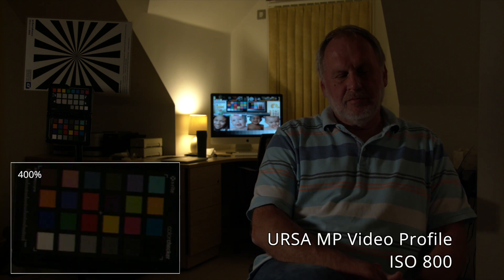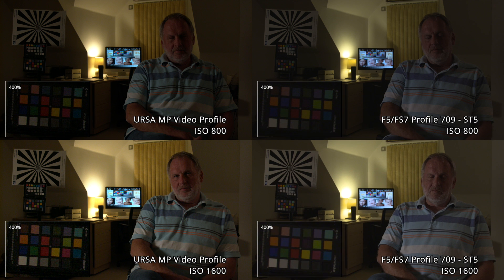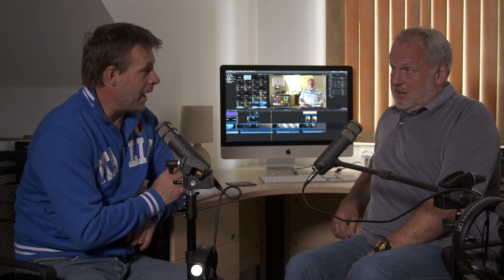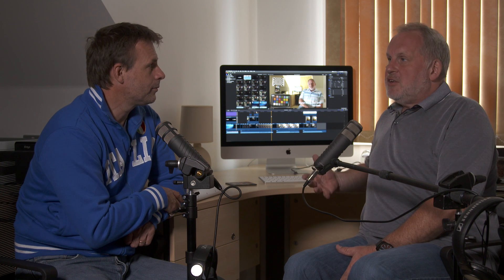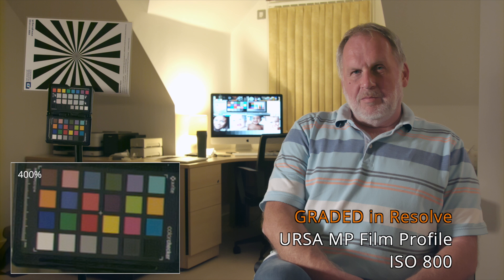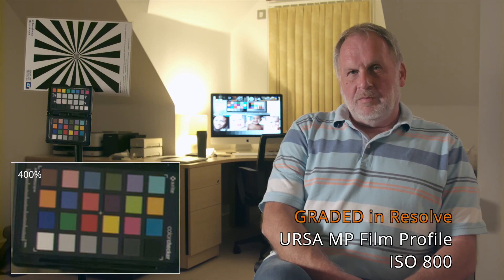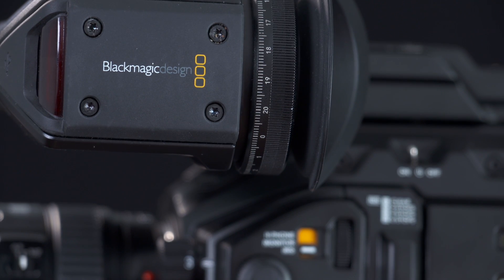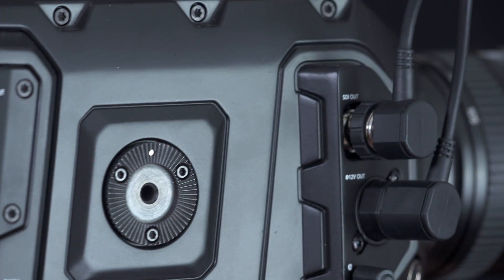No Pain No ISO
Following our review of the URSA Mini Pro - we received many enquiries about the camera in low light.  So we thought we'd visually compare ISO/Gain performance against the F5/FS7.

Many thanks to Blackmagic Design for the loan of the camera